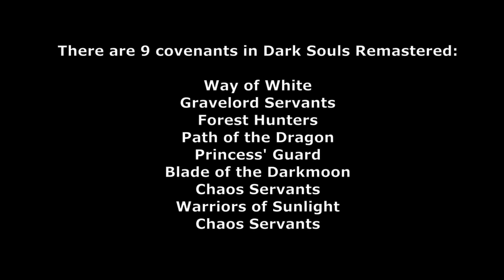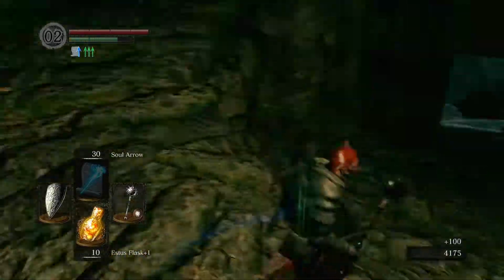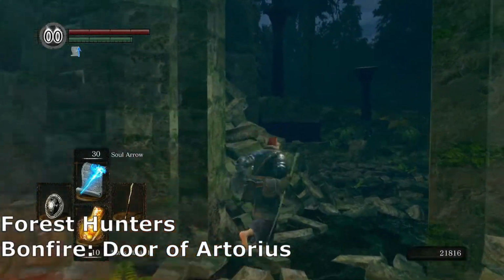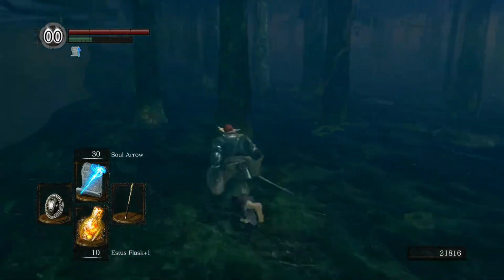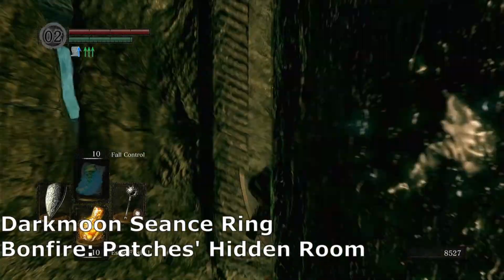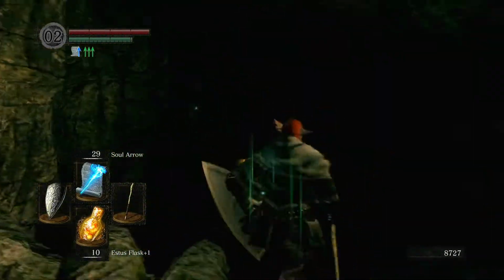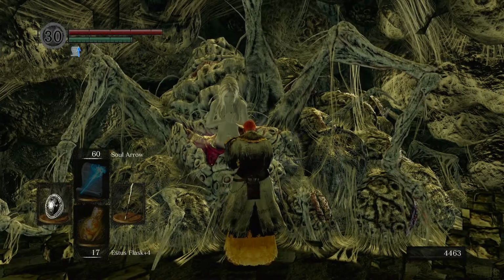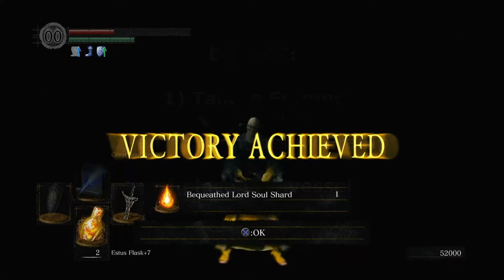DSR Road to Plat: Covenants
This video will show you how to enter all the covenants in Dark Souls Remastered and get the associated trophies on the road to getting platinum.

Gameplay recorded on PS4.
Pixel animations done in Aseprite.

Intro 00:00
Way of White 00:17
Gravelord Servants 00:48
Forest Hunters 2:40
Path of the Dragon 3:28
Princess' Guard 3:56
Blade of the Darkmoon 4:19
Chaos Servants 5:48
Warriors of Sunlight 6:08
Darkwraithes 6:28
Outro 7:37